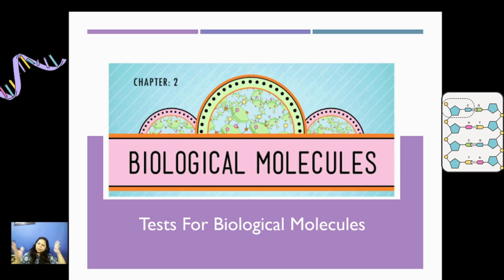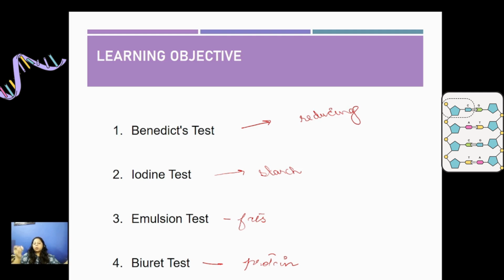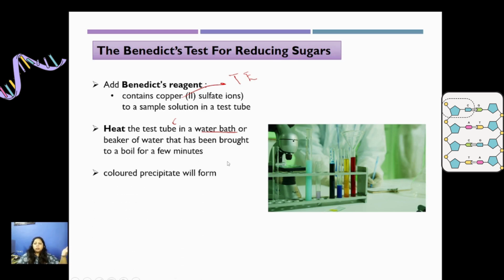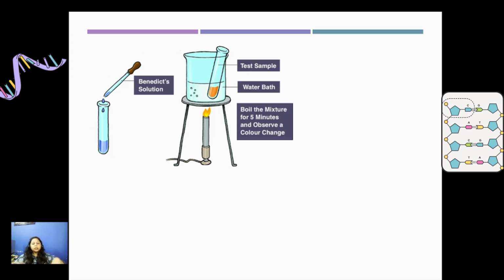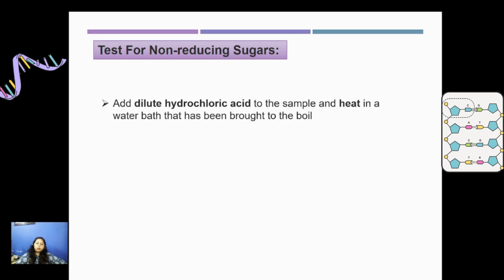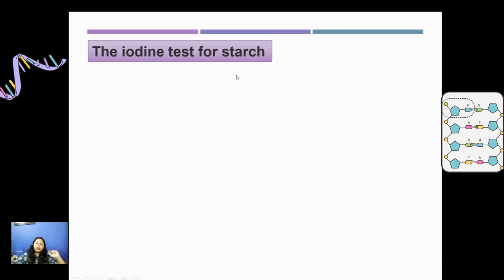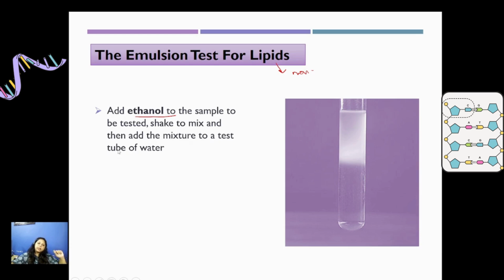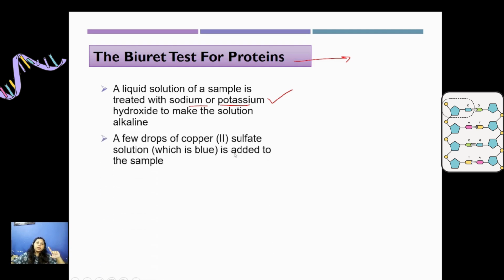Benedict’s, Iodine, Emulsion & Biuret Tests | Cambridge IGCSE Biology (5090) - Biology (0610).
Welcome to Learn with Miss Sehrish 🌸 — your trusted channel for mastering IGCSE, GCSE, IB, and Pearson Edexcel Biology & Chemistry!

In this lesson, we cover biological molecules and their food tests — an essential topic for IGCSE, GCSE, IB, and board exams.

🔬 Learning Objectives:
1️⃣ Benedict’s Test → Detects reducing sugars.
2️⃣ Iodine Test → Detects starch.
3️⃣ Emulsion Test → Detects fats (lipids).
4️⃣ Biuret Test → Detects proteins.

💡 By the end of this video, you will understand:
✅ The step-by-step procedure for each food test.
✅ The color changes and expected results.
✅ How to relate food tests to real-life exam questions.
✅ Key differences between carbohydrates, proteins, and fats.

This topic is a frequent exam favorite and forms the foundation for understanding biochemistry of food.

GCSE Biology

IB Biology (Standard & Higher Level)

Pearson Edexcel International Biology

📞 Contact Miss Sehrish for Online & Offline Classes:
💻 One-to-one tutoring, group lessons & board exam preparation available.